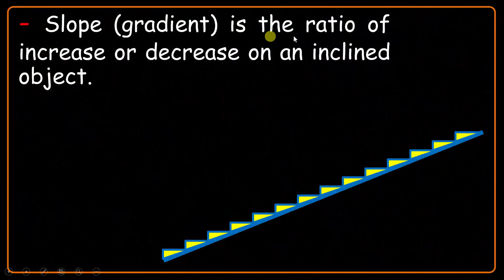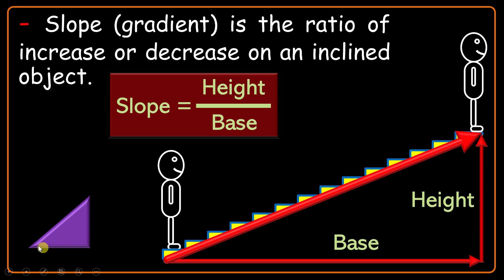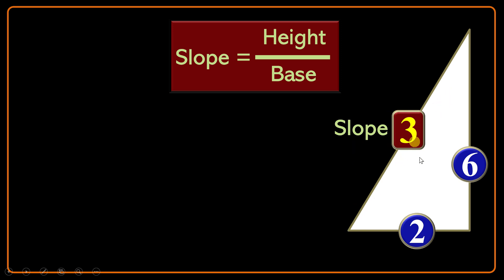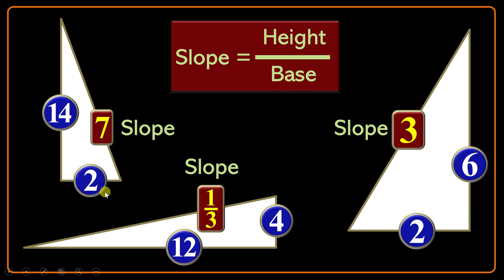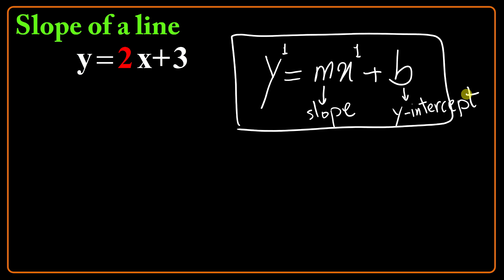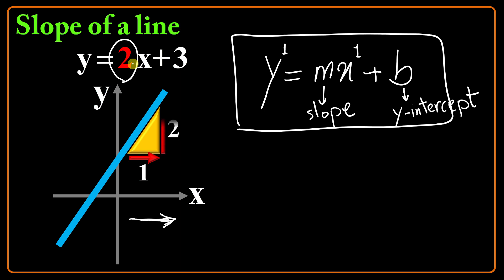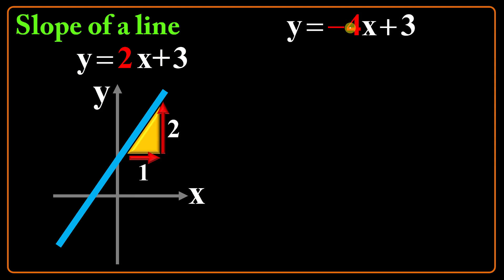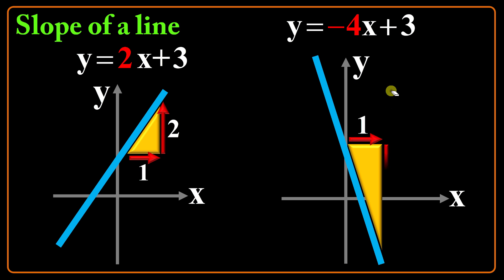What is slope?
Are you a science enthusiast looking to deepen your understanding of slope and its applications in Physics? Look no further! In this captivating video, we will guide you through the definition of slope and explore its many fascinating applications in Physics. From simple shapes to complex structures, understanding slope is crucial for anyone studying science. We'll break down the concept into easy-to-follow steps, making it accessible for learners of all levels. Don't miss out on this essential lesson - watch now and expand your knowledge of slope in Physics.